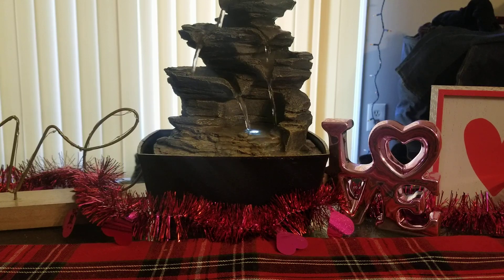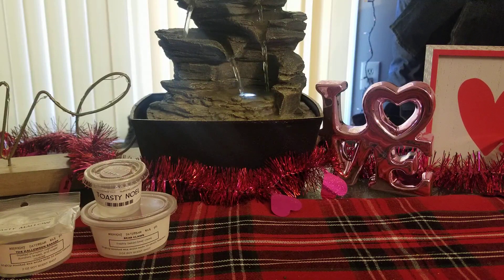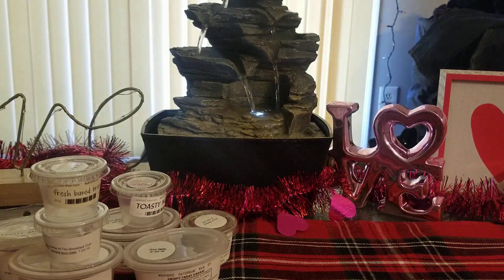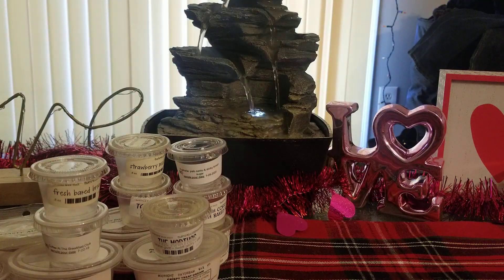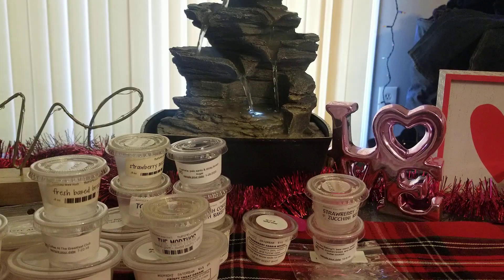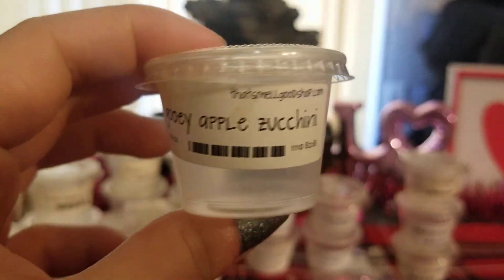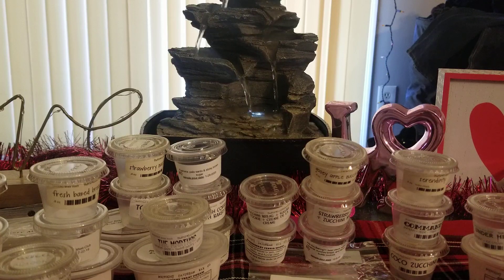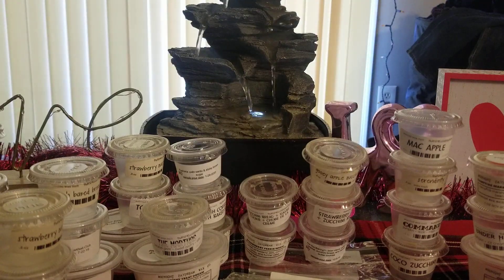Empties Part 3! | MDD + TSGS | February 2020